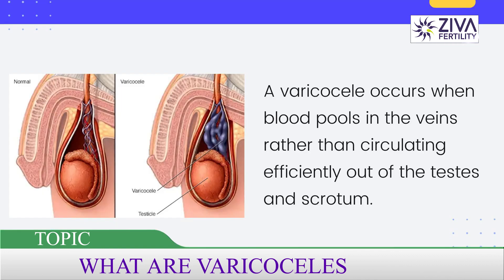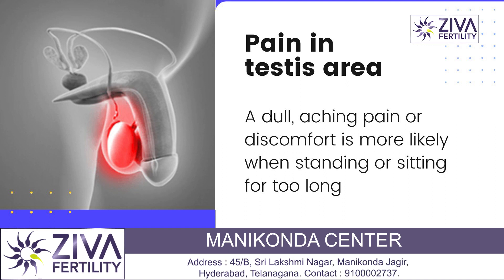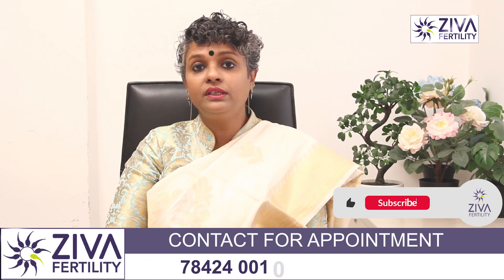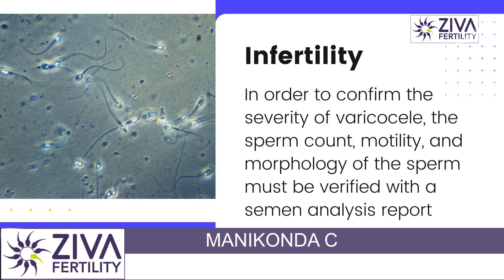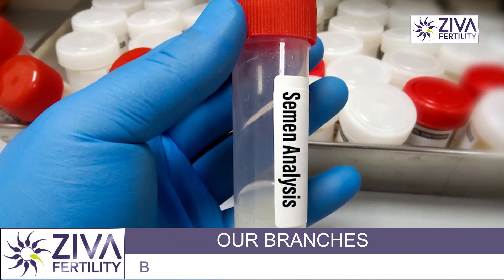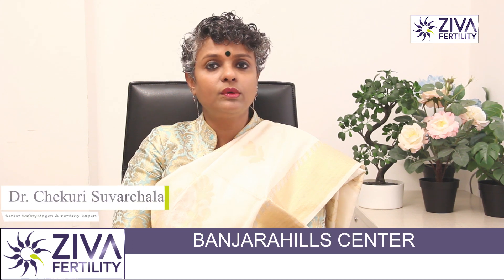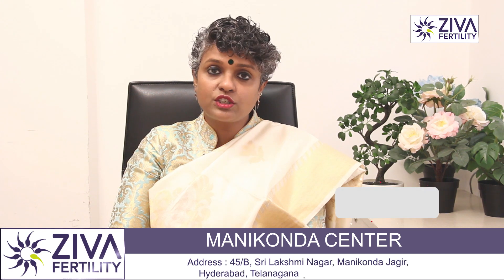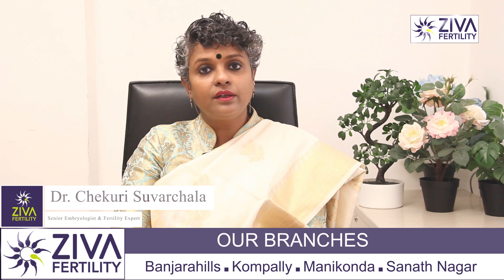Varicocele Symptoms And Causes || Male Infertility || Dr Chekuri Suvarchala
Dr. Chekuri Suvarchala (Scientific Director, Masters in Clinical Embryology (Australia & UK, PhD (Genetics)) - Topic: "  Varicocele Symptoms And Causes " - ZIVA Fertility English -  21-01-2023

Ziva's Success story:
1)  22+ Years of Experience
2)  Around 90% Success Rate
3)  10,200 ICSI Cycles
4)  2,200 IVF Cycles
5)  4+ Centers in Hyderabad